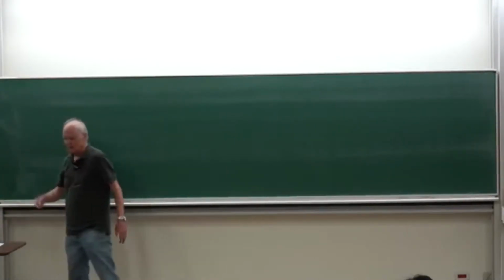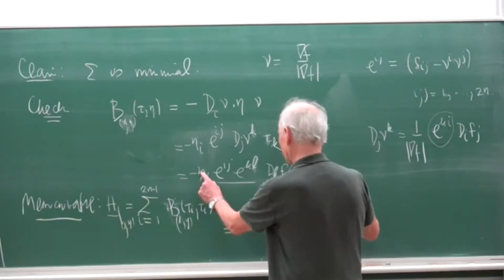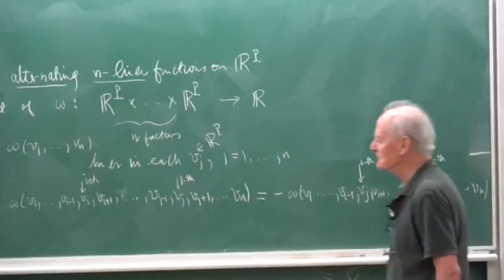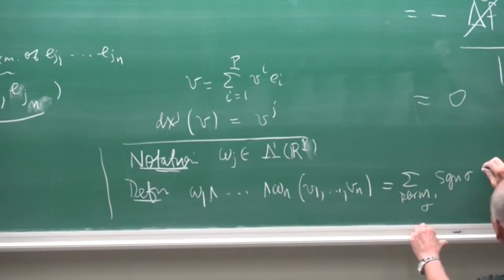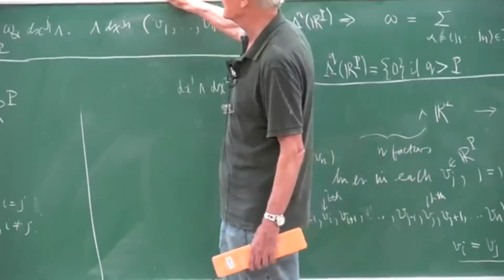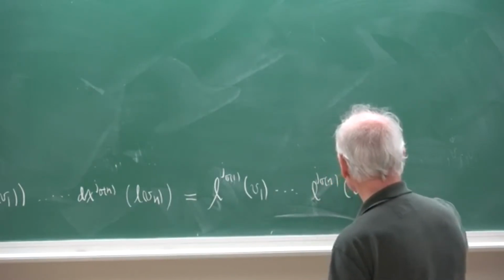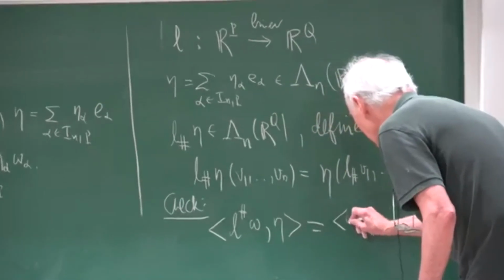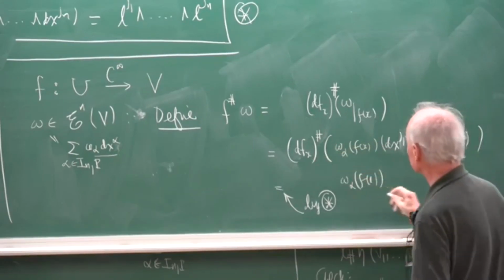20180423 An Introduction to Geometric Measure Theory L13